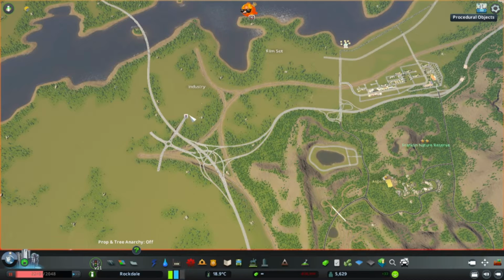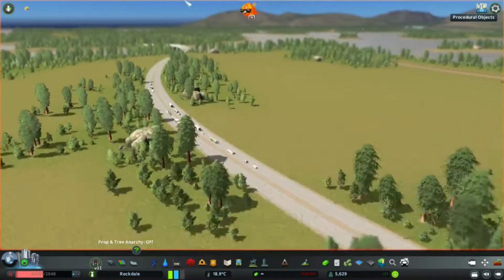Sunken Highway!! - Cities Skylines : Rockdale Episode 5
So today I created a sunken highway through the suburbs. I modified one workshop intersection and built another one by myself. I hope you enjoy!